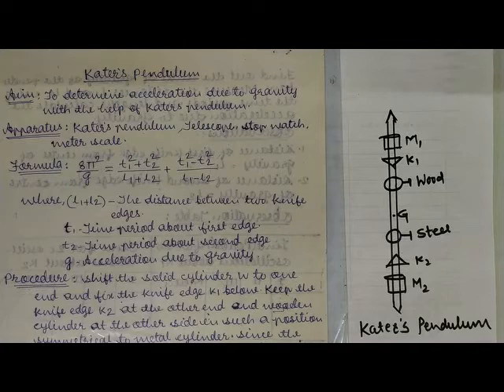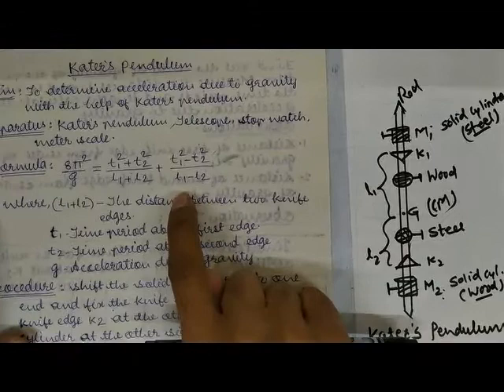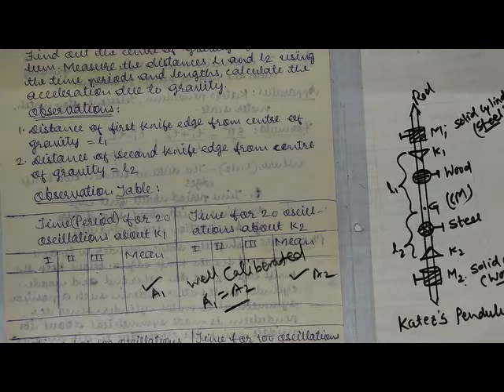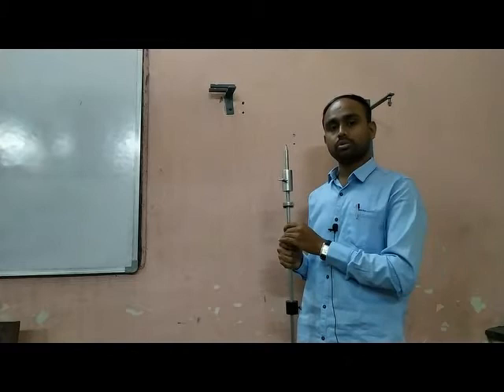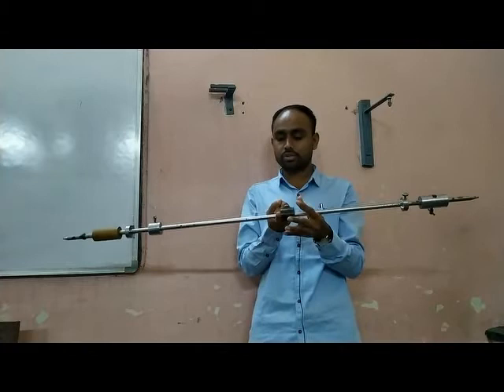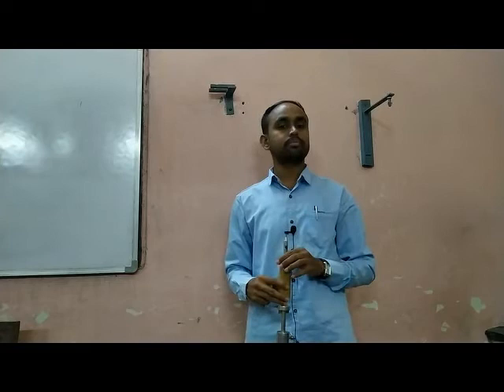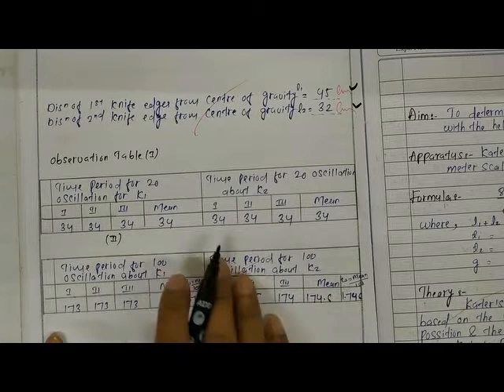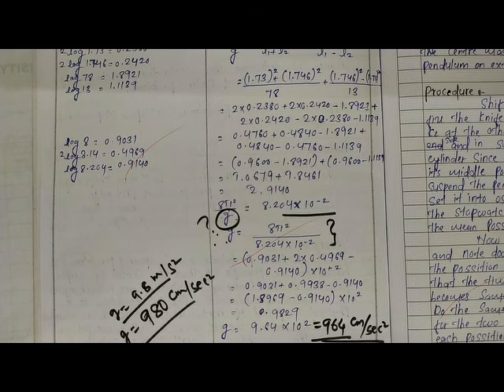Kater's Pendulum (Acceleration Due To Gravity Determination)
B.Sc. SY : General Practicals